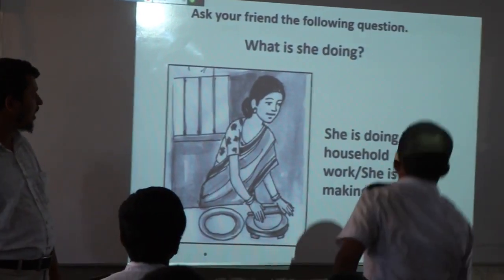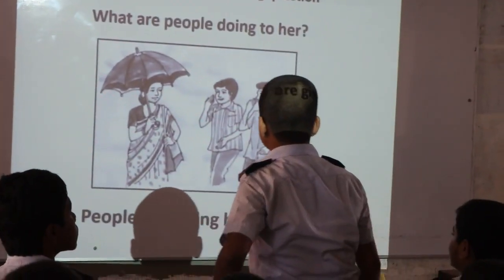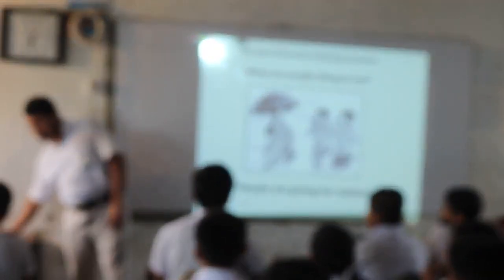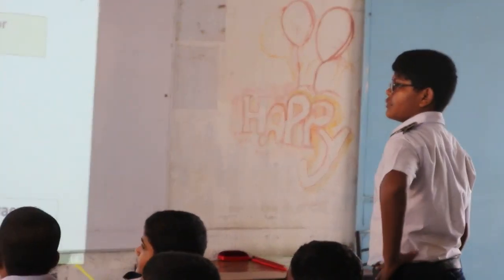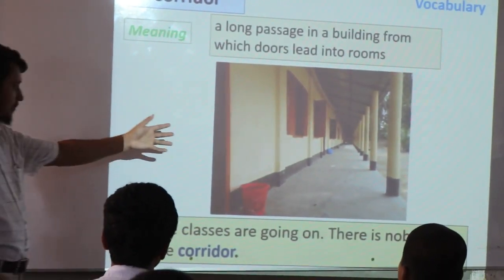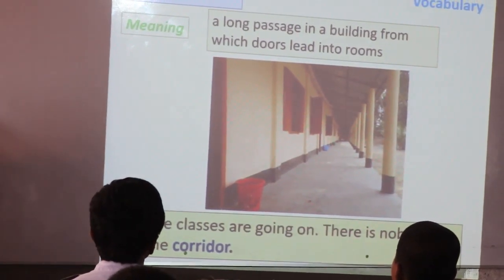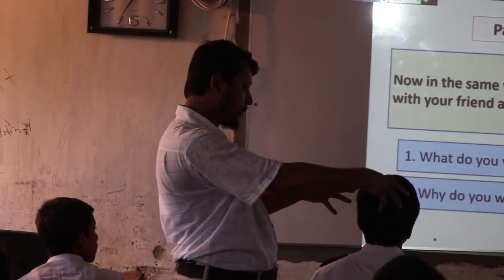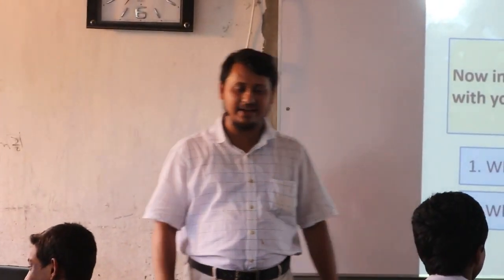COMILLA MODERN HIGH SCHOOL English 2nd paper by Saiful